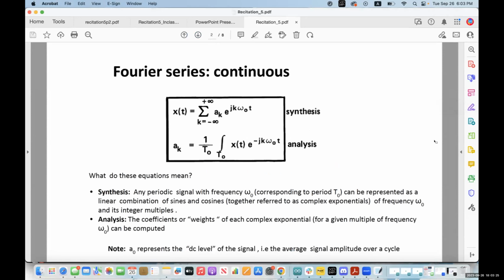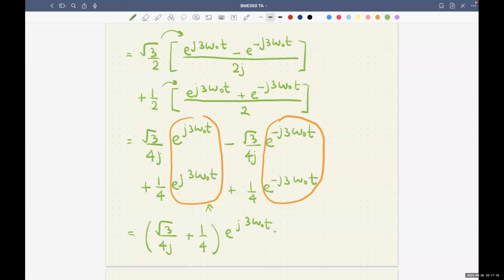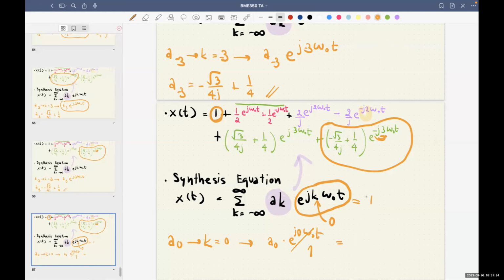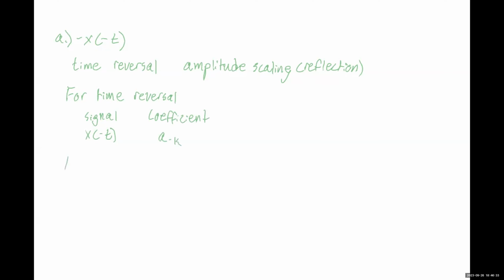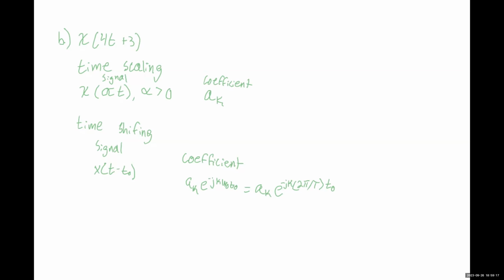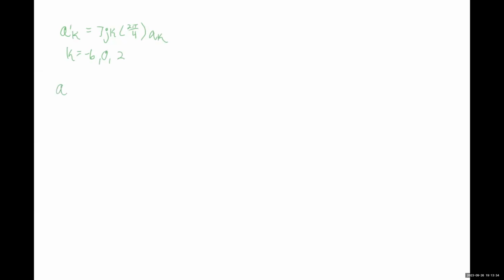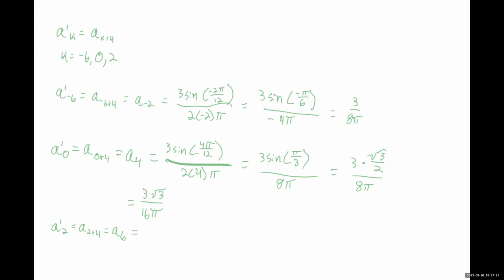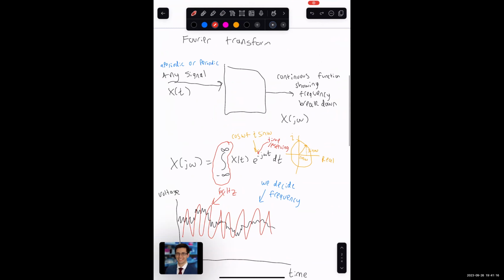BME 350 Recitation 5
BME 350 Signals and Systems for Bioengineers